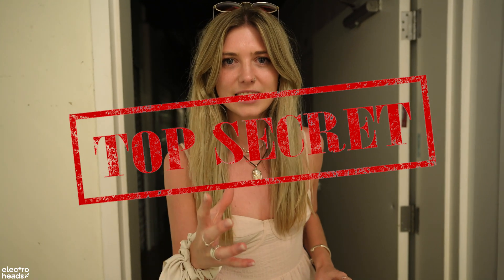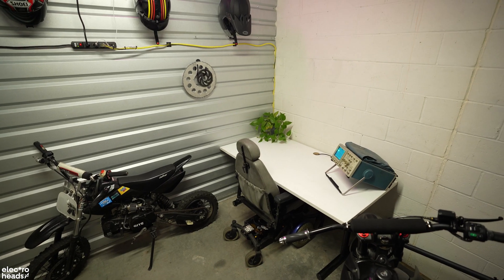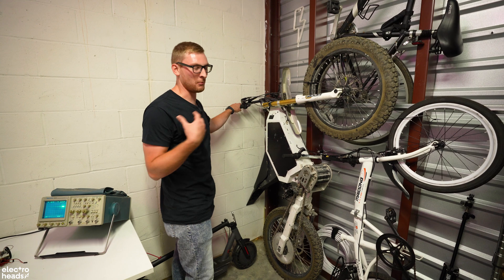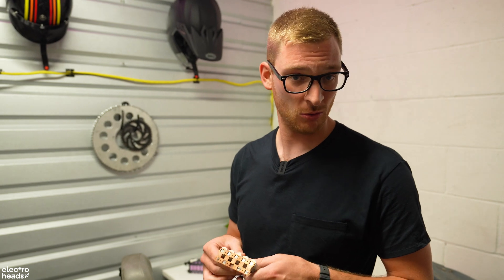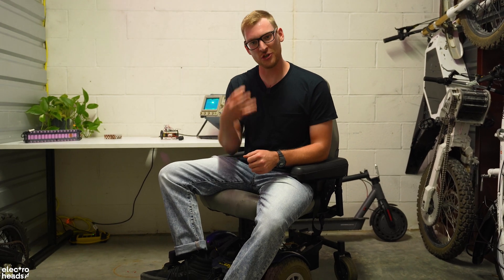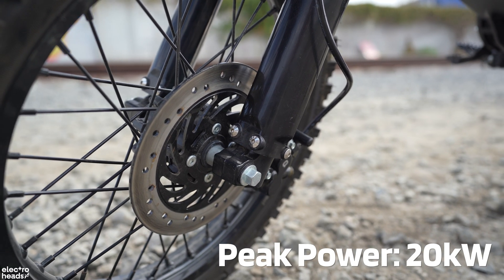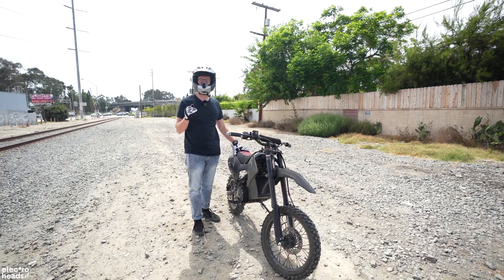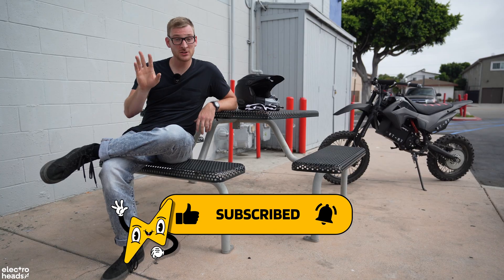I made this powerful E-bike for CHEAPER than you can actually buy one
What do you get when you mix an electrical engineering genius with someone who is 'certified batshit crazy?'

You get our brand new Electroheads presenter, Tyler!

Eilis paid a visit to his mini-lab, filled with D.I.Y electric creations, including this 72V E-Dirtbike.

What should we get Tyler to build? And what would you like to see him get his hands on in the US? Drop any suggestions in the comments!

0:00 We're in LA!
0:23 OUR NEW PRESENTER
1:06 Tyler's Creations
2:46 So who are you?
3:39 The homemade electric bike
5:49 What do you want to know?